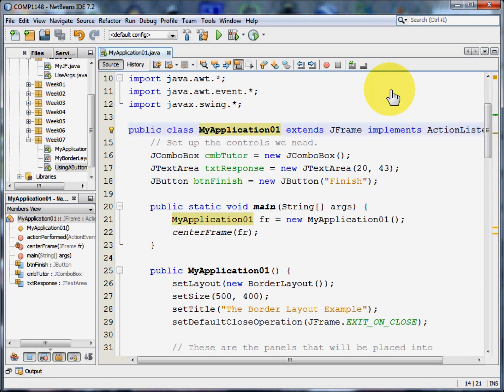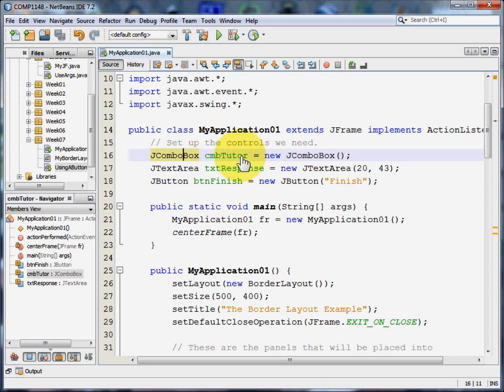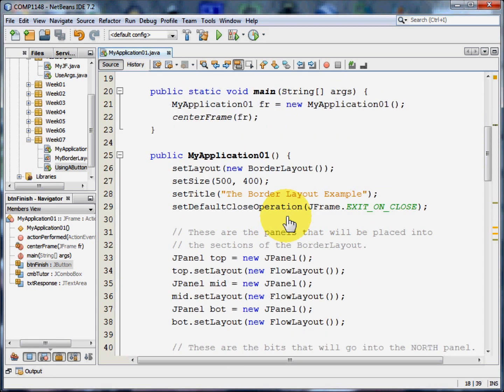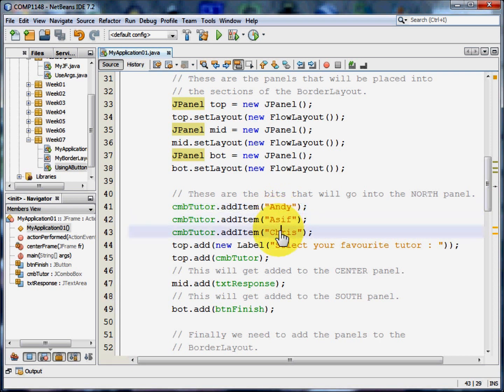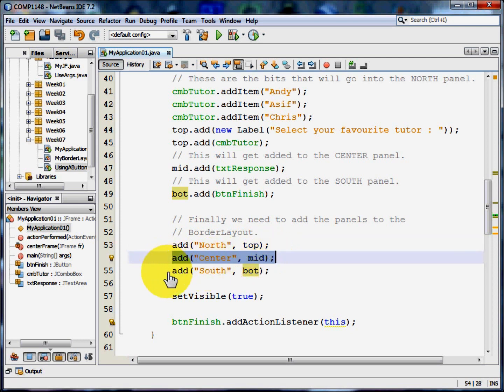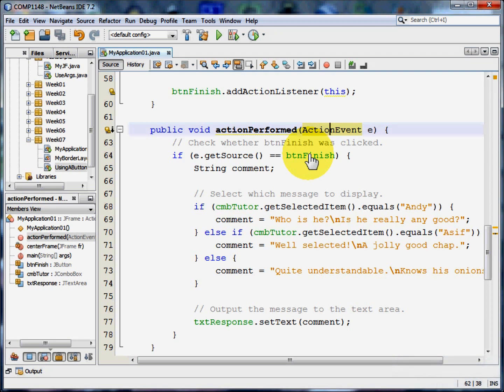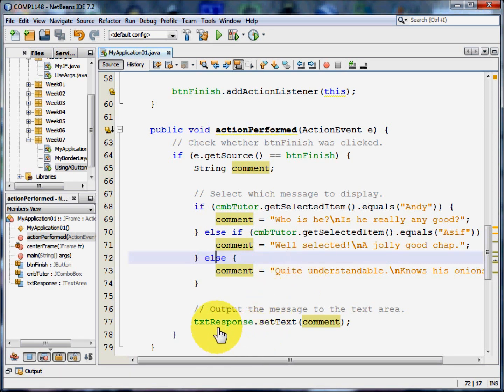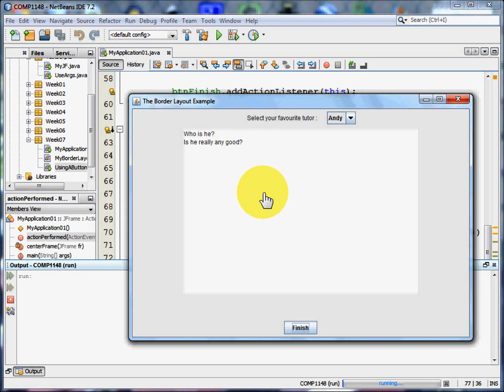Java GUI - A Small Application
This video shows how to create a small windowed application in Java.  It uses the BorderLayout, a combobox, a text area and a button as controls.  The program checks which item has been selected in the combobox, creates a message based on the item and then outputs that text to the text area when the button is clicked.